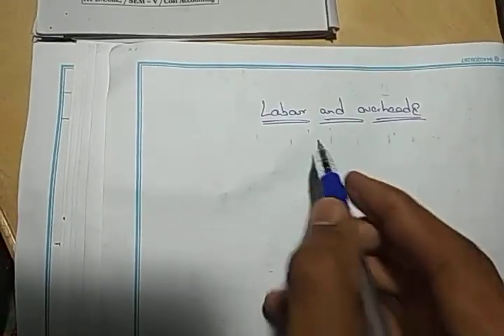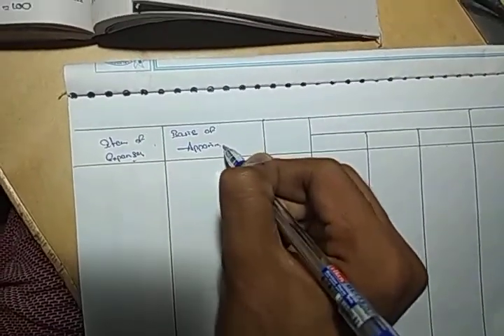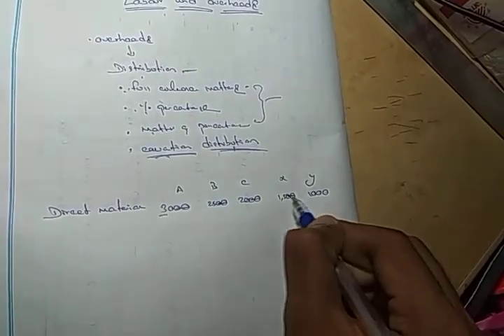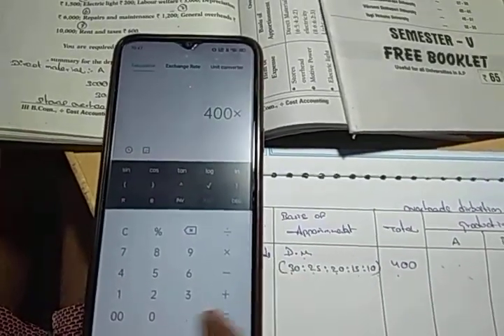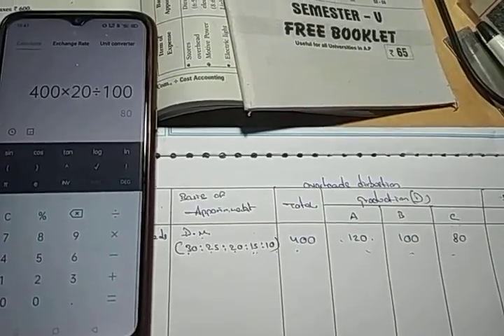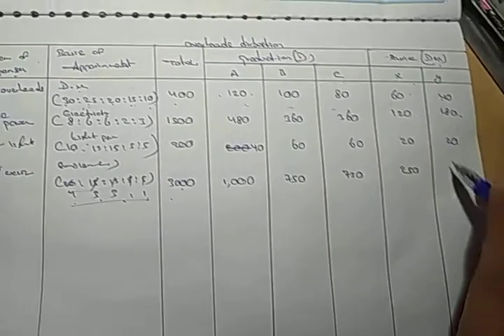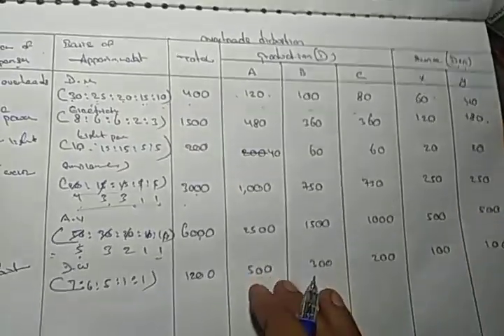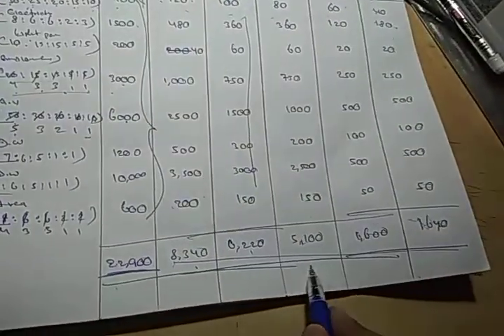Distribution Overheads problem Type 1. explain in Telugu simple and easy method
Distribution Overheads Type 2 problem Link:-
Uploading

Distribution Overheads Type 3(repeated) problem Link:-
Uploading

Distribution Overheads Simultaneous equation method problem Link:-
Uploading